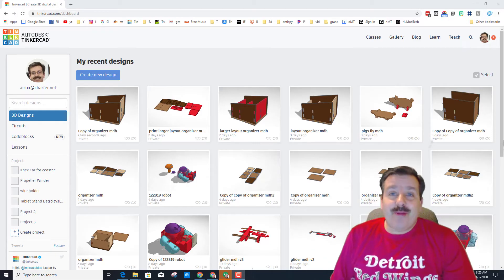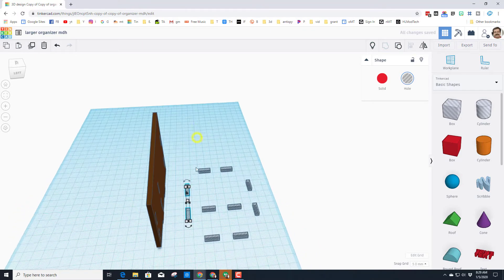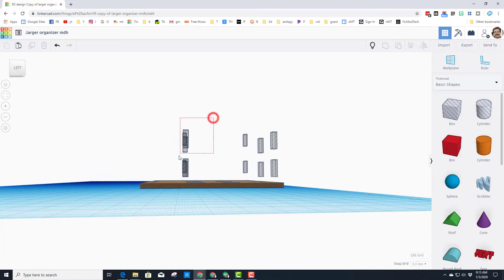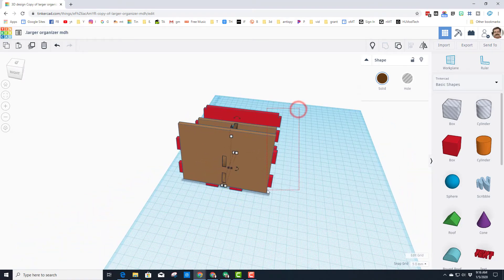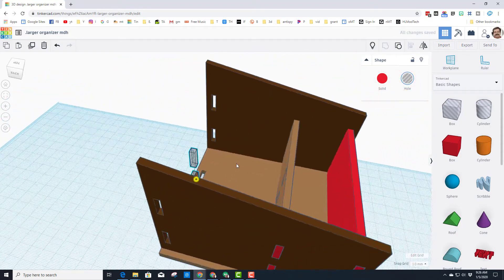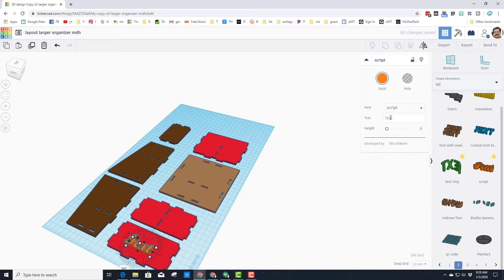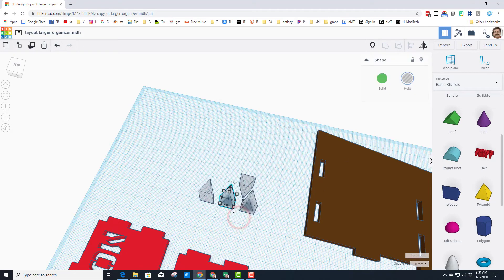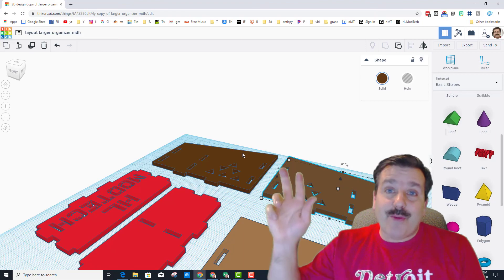Customize your Cardboard Glowforge Organizer in Minutes!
Of course you need to have created the original organizer first... If you have not, you can find that lesson